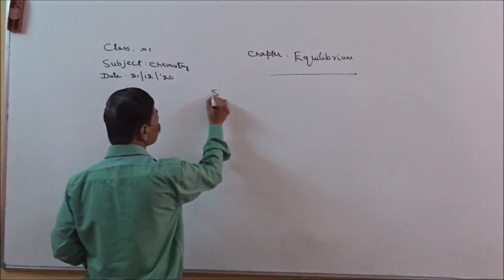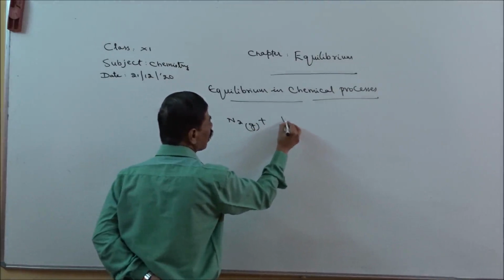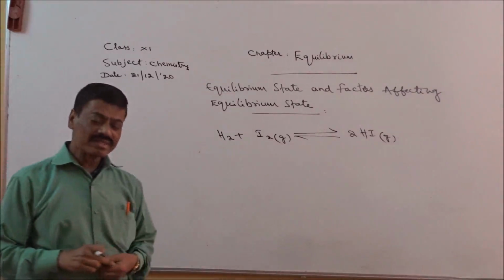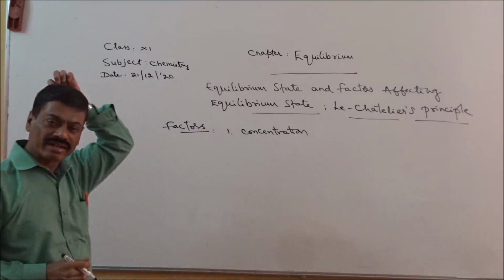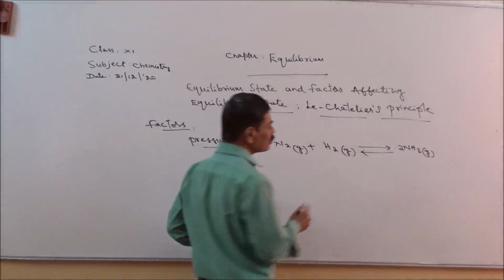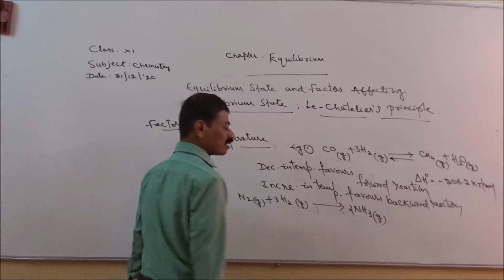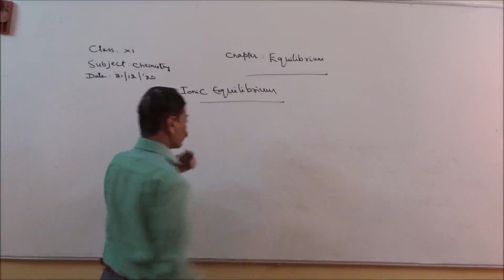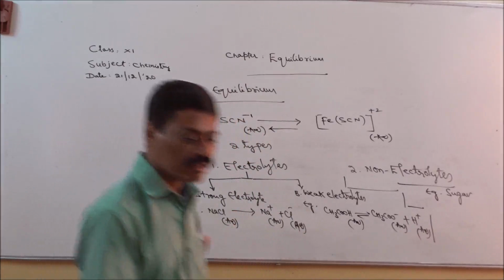Class -XI Chemistry Chapter- Equilibrium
Topics/Concepts -
1.Equilibarium in Physical processes: Solid -Gas                                  2.Equilibrium in Chemical processes
  3.Law of Mass Action and Equilibrium constant                                         4.Factors Affecting Equilibria, Le-Chatelier's Principle                                  5.Ionic Equilibrium